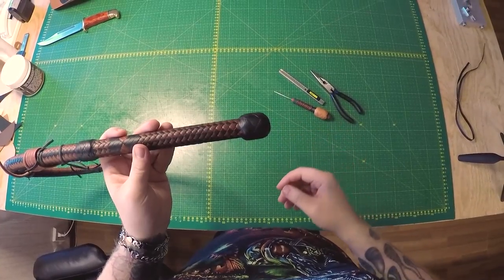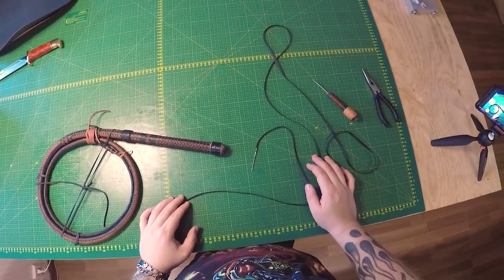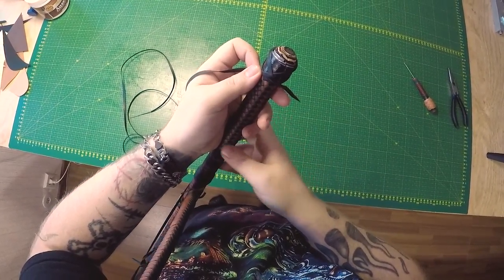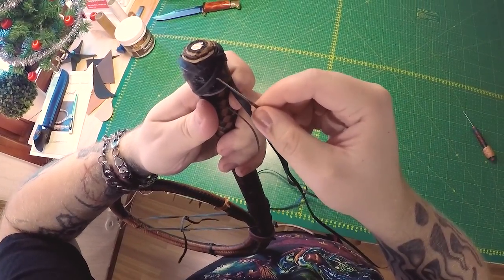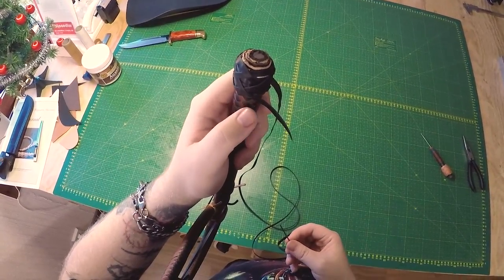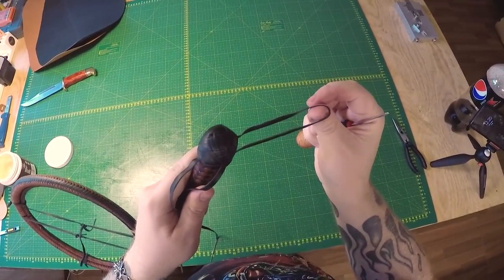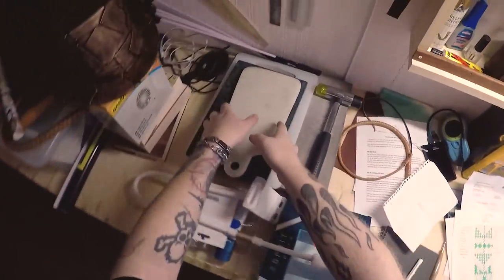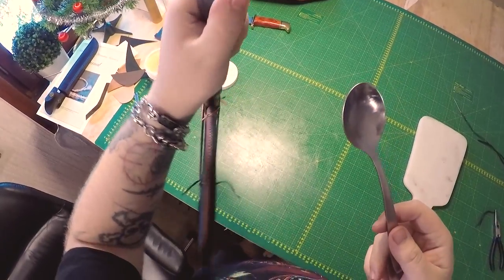Basic Knots for Whips Episode 1 [the 5 by 4 three pass knot]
In this video we'll have a look at how to tie a three pass 5 by 4 turks head knot. This is quite a common knot and a favorite of mine.
The purpose of this tutorial is not only to show you how to tie it but also show you what to look for when making one for yourself so that you wont have to follow an instruction everytime.

When I was just starting out I thought that one needed to remember every over/under and I didn't manage to do that. But later on I started understanding the knots a bit more and learned to see what the next move was supposed to be.